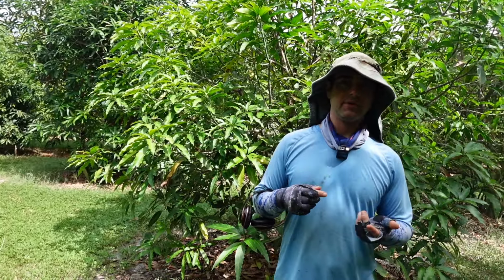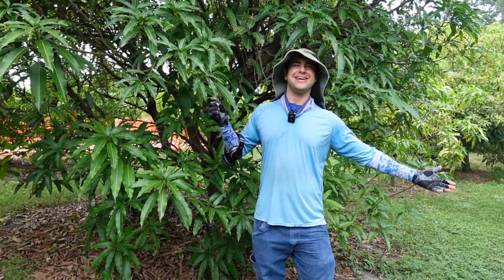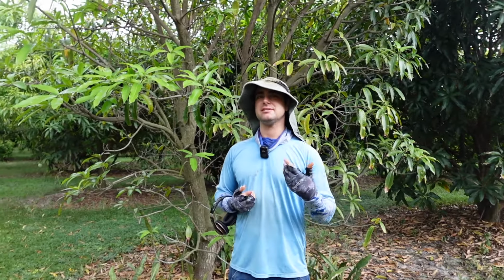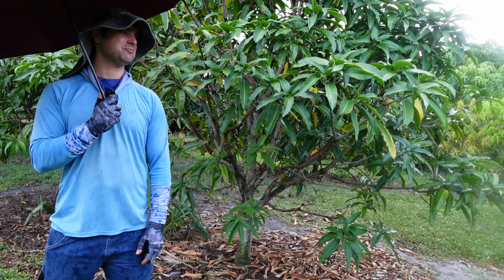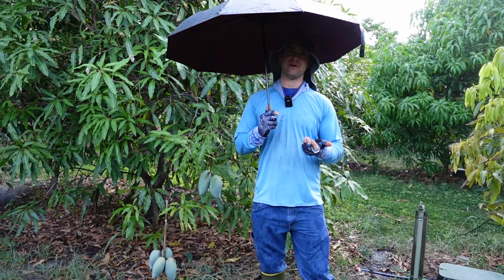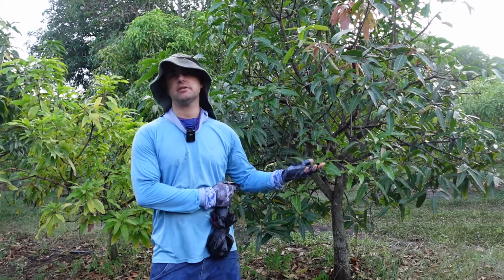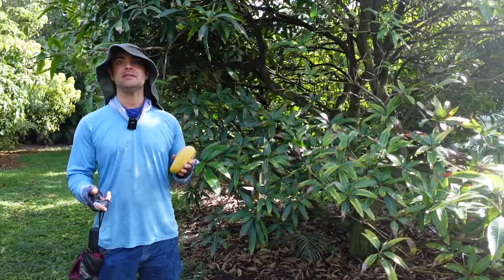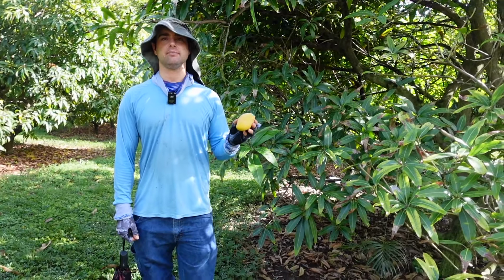Mangos From Thailand That Grow In Florida (Part 2)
We are back at Tropical Acres Farms. Alex is showing us his Thai Mango Collection. This is part 2 to a 2 part series. This video was filmed at the end of mango season, September 2024

You can order the fruit when in season, or the mango tree anytime on their website at:

Jump to the following parts of the Episode:
00:00 Episode start
01:20 Gao Lim Krong
06:21 Pim Sen Mun
11:50 When you have 2 trees how do you know which one to top work
13:18 Thai everbearing
17:15 Mun Khun See
19:37 Hon Sa
22:27 Are you the only place who grows unpopular Thai Mangos
24:44 Nam Doc Mai Mun
34:38 Kook Lom Krong
37:24 Tong Dam
39:50 Topwork Management
42:42 Maha Chanok

If you have a yard growing fruit trees, I'd love to come and film, especially in the South Florida area.

If you would like to order a Fruitful Trees Baseball Cap or Shirt see this link: